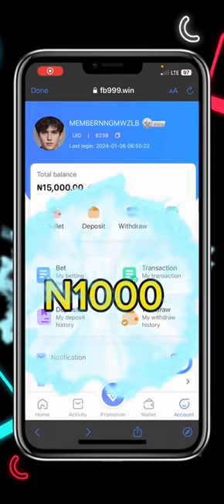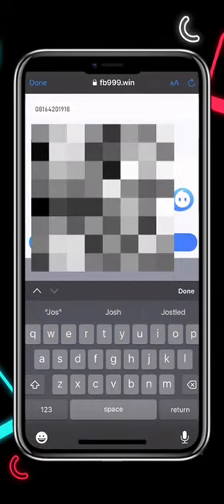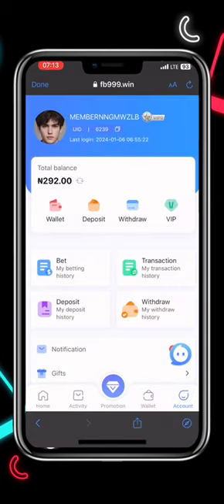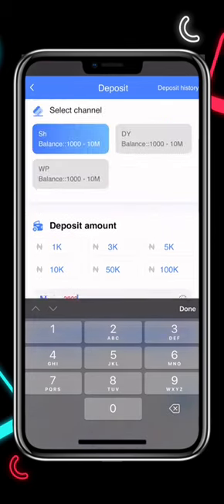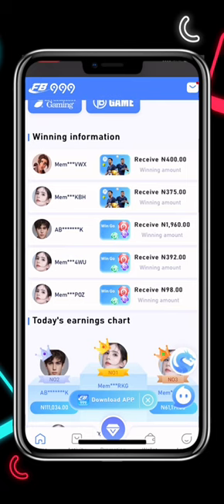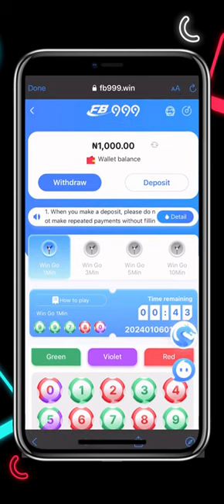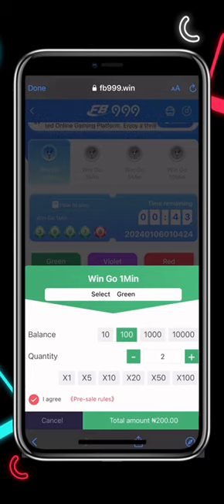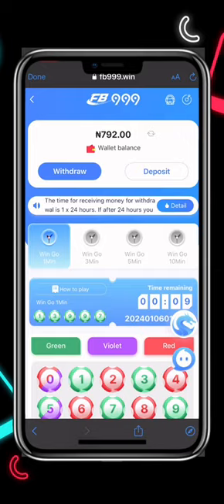How To Make Money Online In Nigeria 2024💰||Earn N10,000 Playing Games On Your Mobile Phone 🔥📱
In this video I revealed a platform that can earn you money online by just playing simple games on your phone. This is an Easy Side Hustle even for the lazy ones